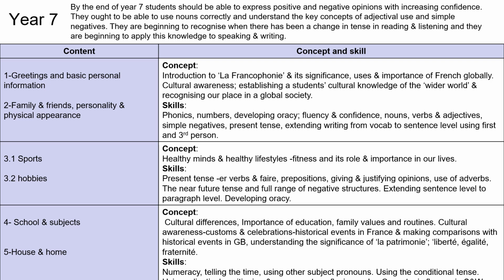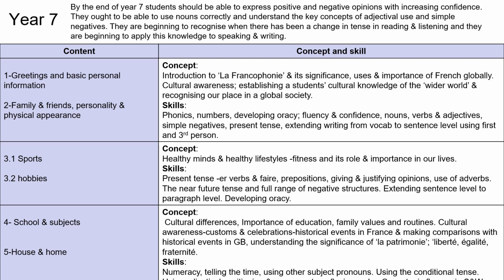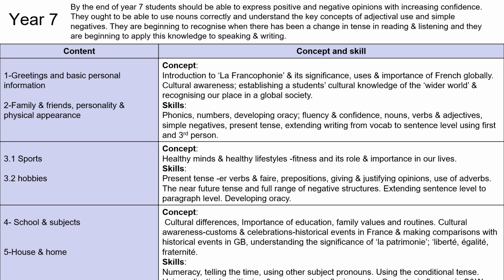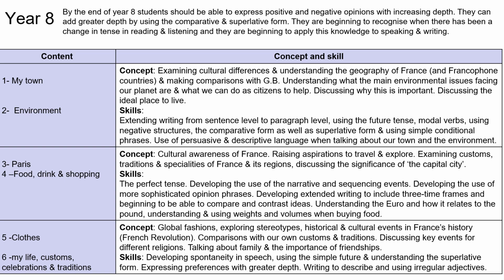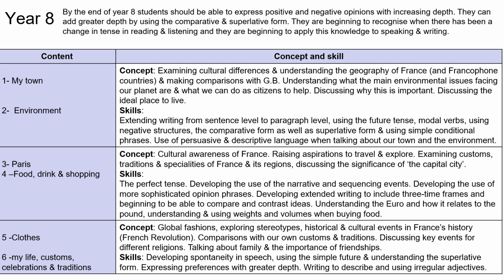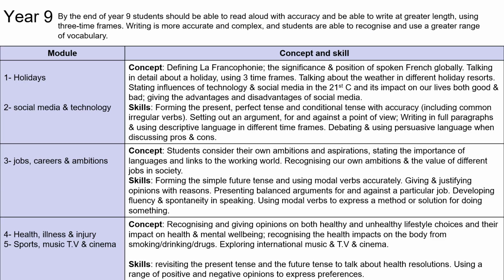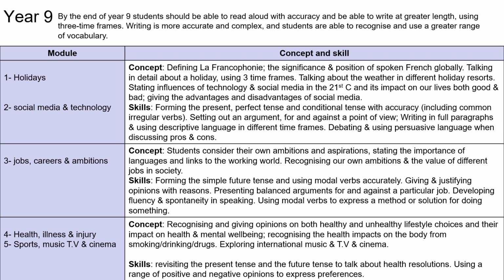French KS3 Introduction